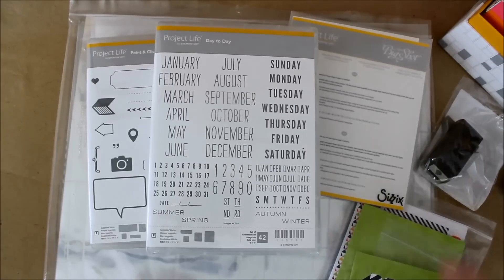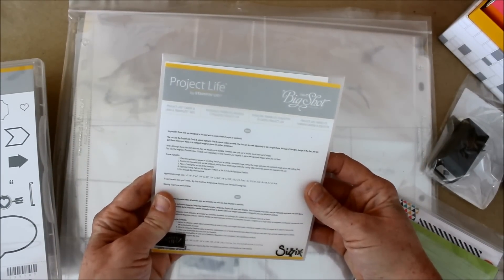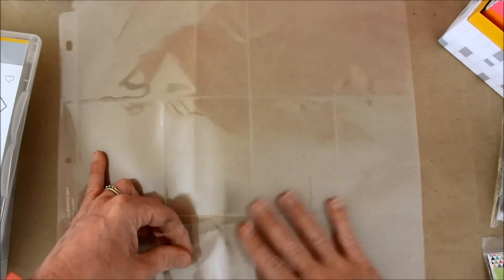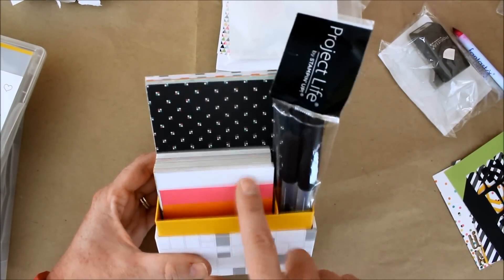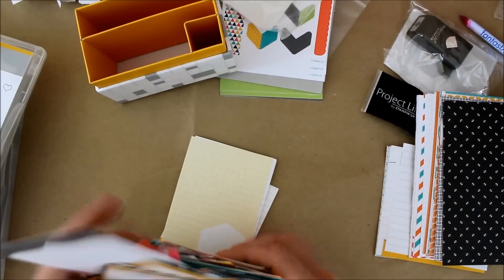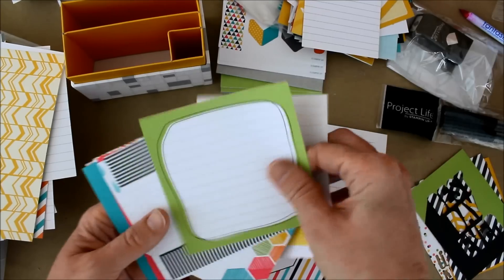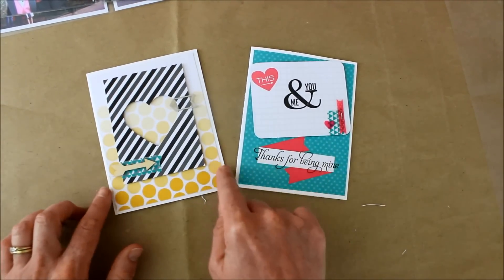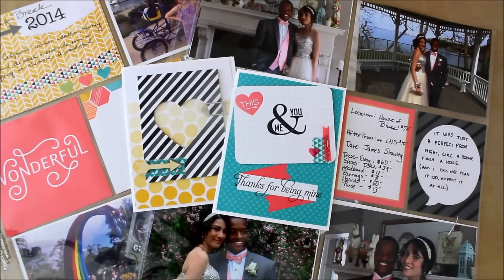Project Life "Everyday Adventures" from Stampin' Up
Today I'll give you an overview of the Everyday Adventures line of Project Life goodies from Stampin' UP- and show you what I made with them!